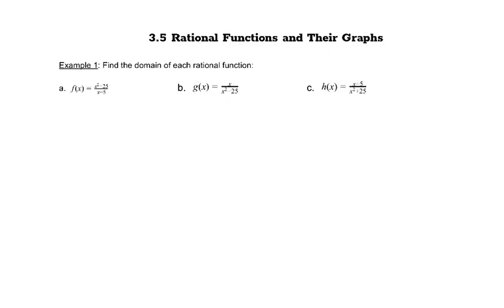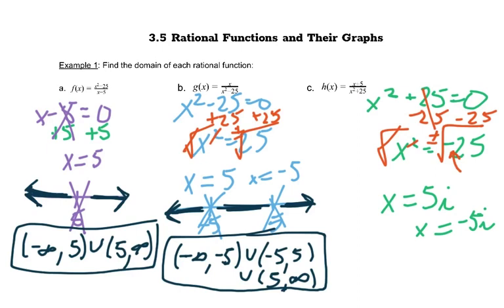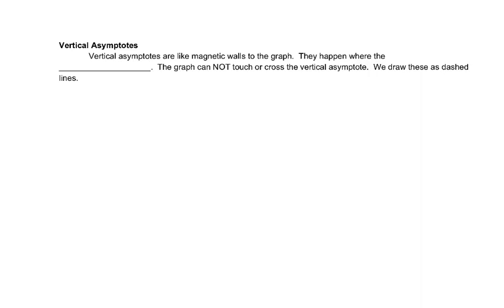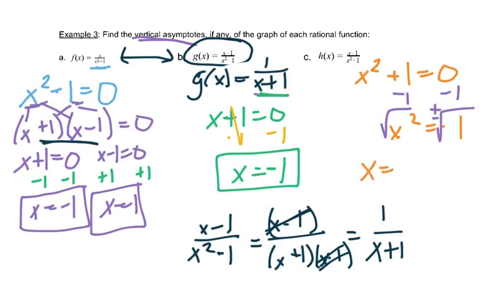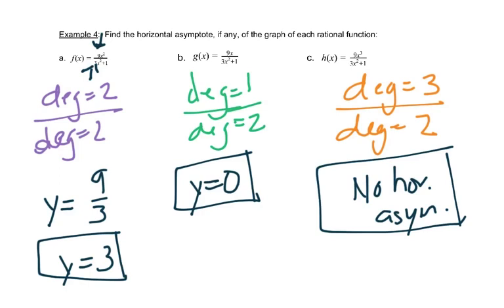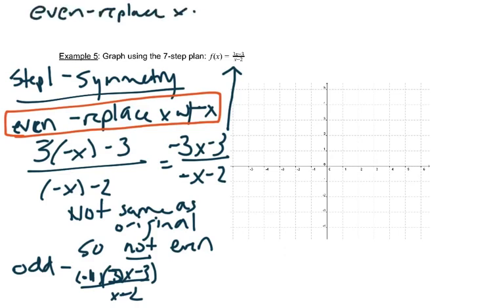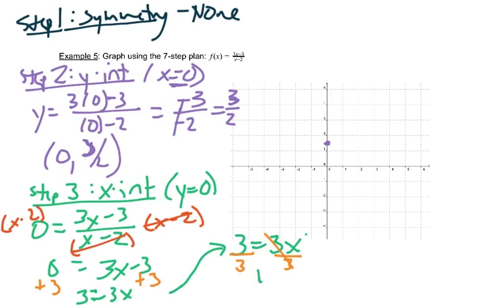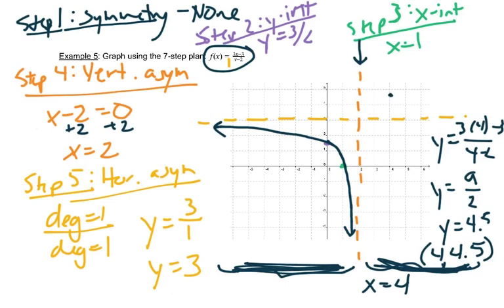College Algebra 3.5 Video Part 1